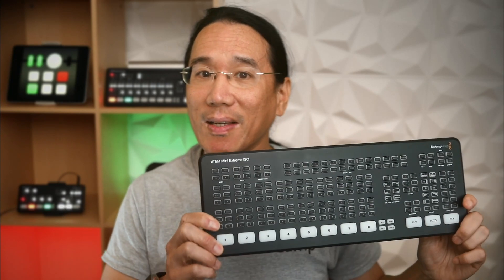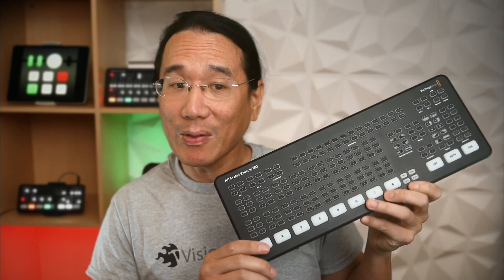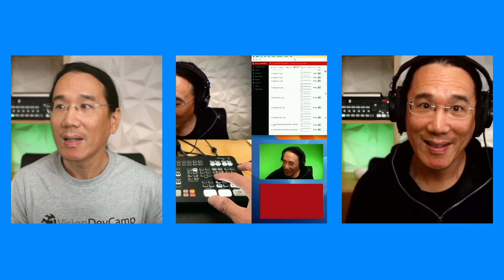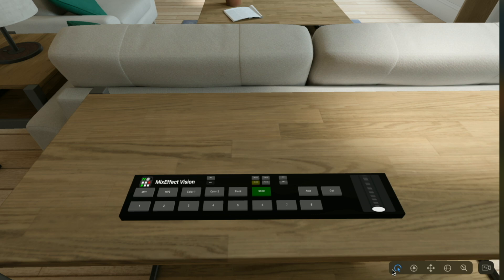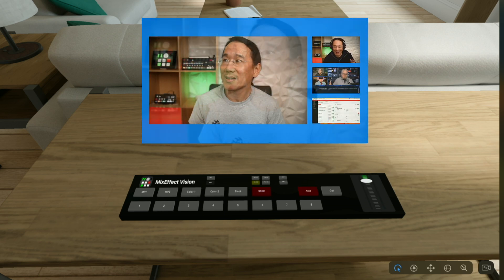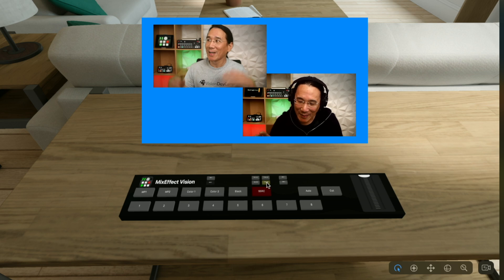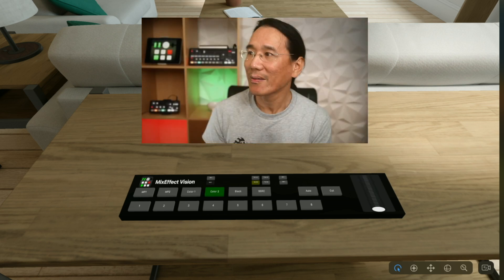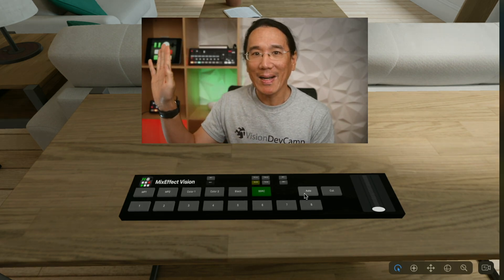MixEffect Vision Demo at VisionDevCamp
This is a demo of MixEffect Vision for the Apple Vision Pro. MixEffect is an application to control Blackmagic Design ATEM switchers on iOS, iPadOS, and macOS. MixEffect Vision brings the same ability to control ATEM switchers to visionOS.

This video was produced during VisionDevCamp and demoed for the first time on March 31, 2024, in Santa Clara, CA.